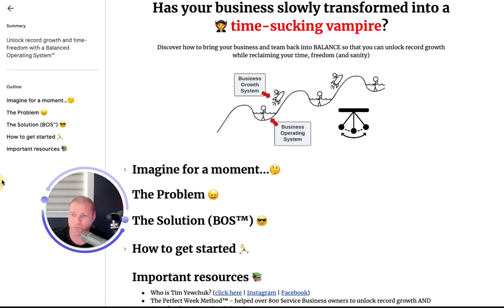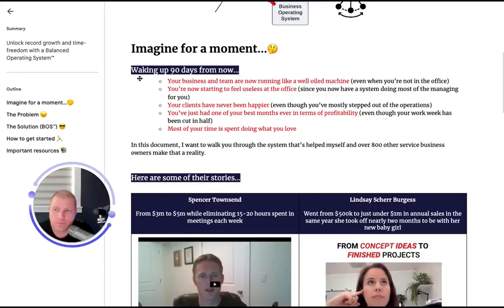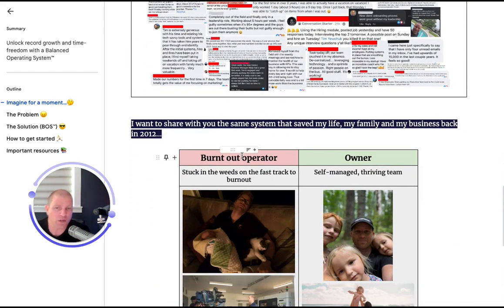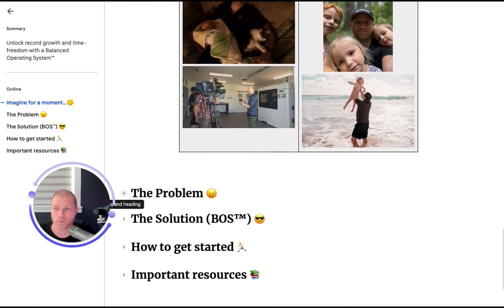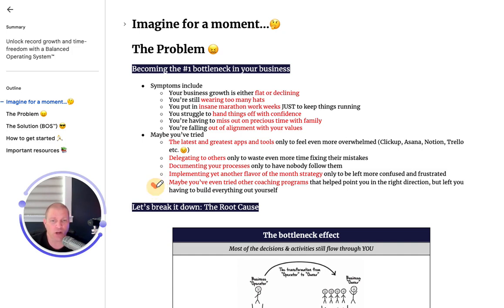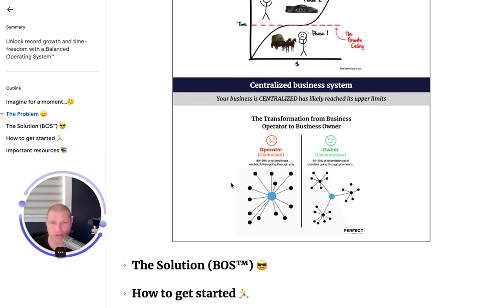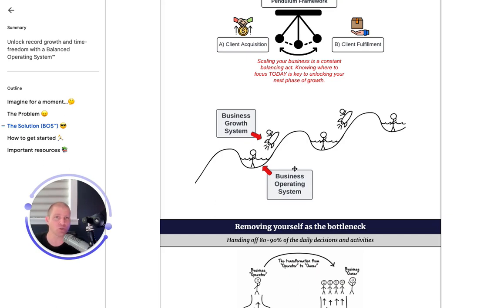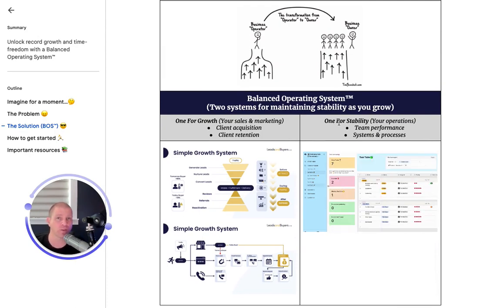Unlock Record Profits & Time-Freedom with a Balanced Operating System™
Are you a service business owner stuck playing the role of a Chief Everything Officer?

Is your business turning into a time-sucking vampire, leaving you overwhelmed and strained?

This might be a sign your business is out of balance.

In this video I'll walk you through how a Balanced Operating System™ could help you unlock record growth WITHOUT having to sacrifice your time, freedom (and sanity).

Our main goal here is to help transition your business to operate smoothly even when you're not in the office.

You'll also get a glimpse of the transformational journey of over 800 service business owners who have successfully adopted this system (including myself).

For those ready to break free from the day-to-day operations and experience unprecedented business growth, here's a link to our Google Doc which gives a detailed walkthrough of our Balanced Operating System™

For more personal guidance, schedule a 30-minute call with me

NOTE: This is intended for established service business owners, especially in professional and home services, contractors, or similar who are looking to scale up, align their values, and create more impact.

Tim